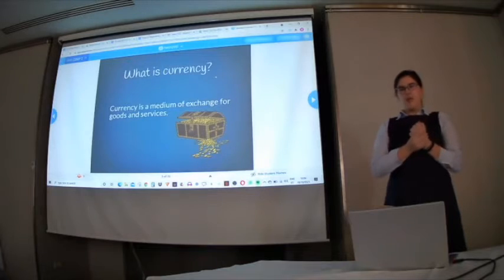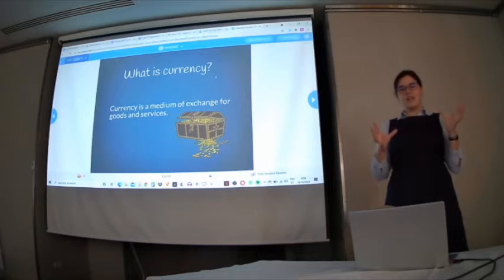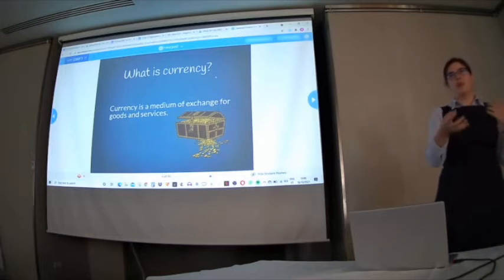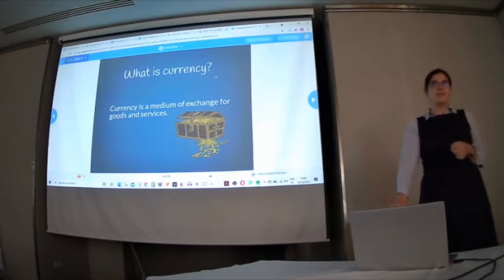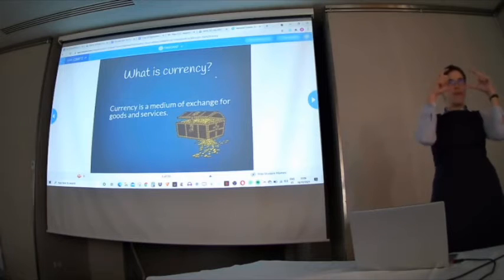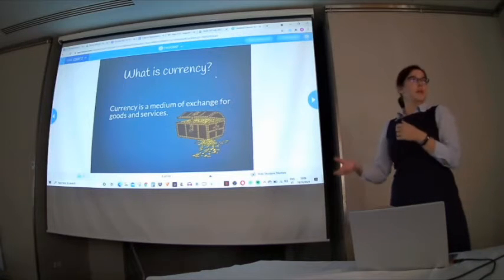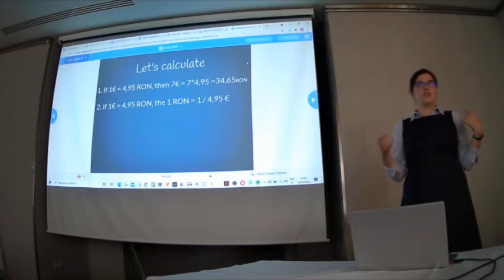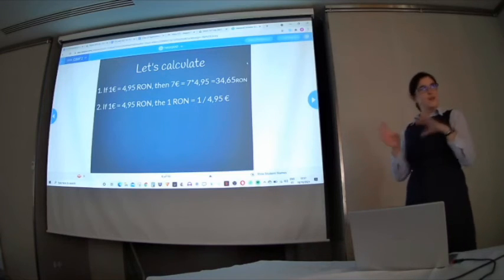Estonia Lesson Currency + Maths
Lesson using digital technology in Estonian